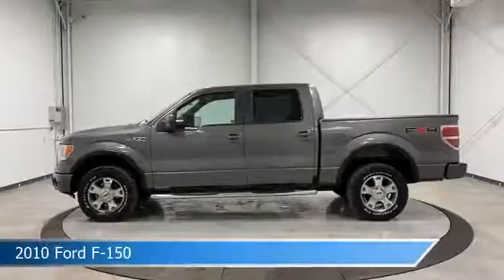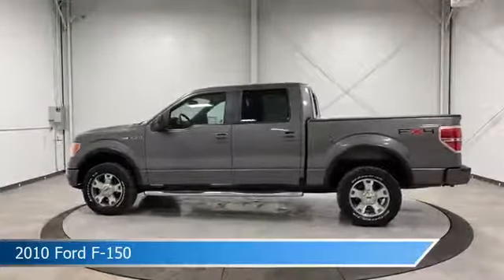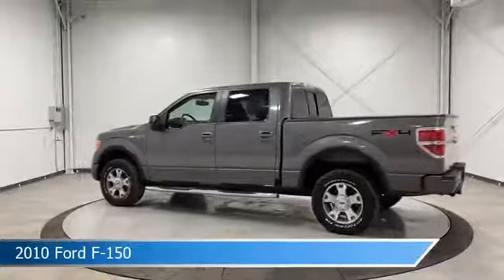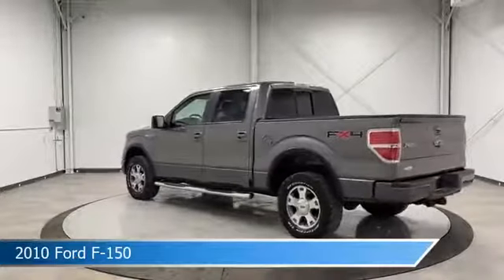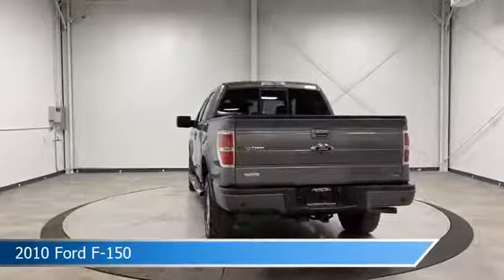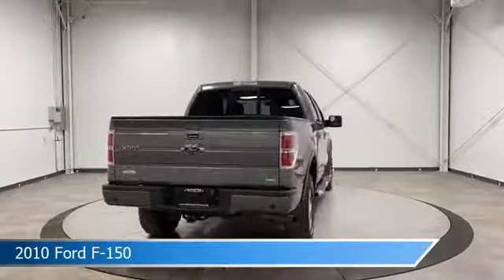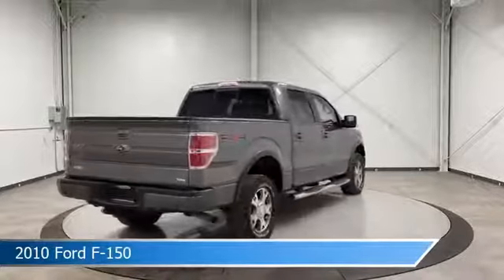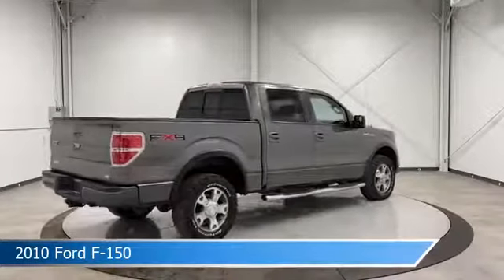2010 Ford F-150 CT-A30994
2010 Ford F-150 CT-A30994